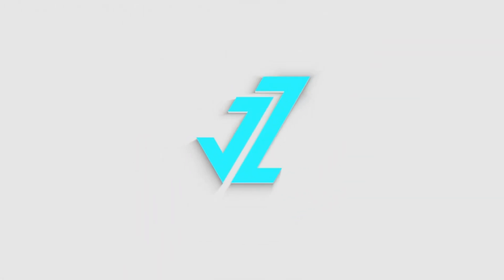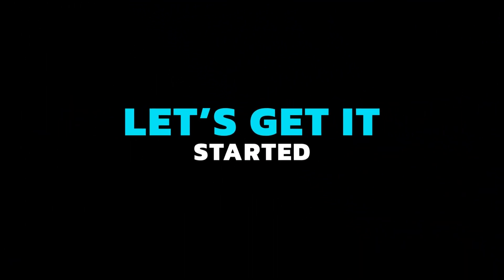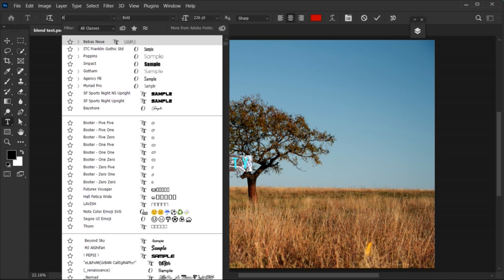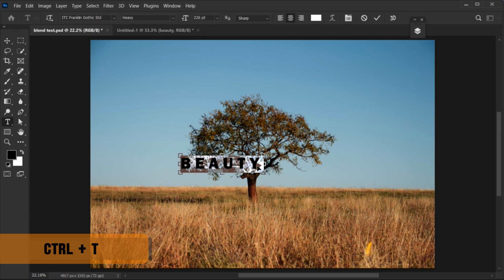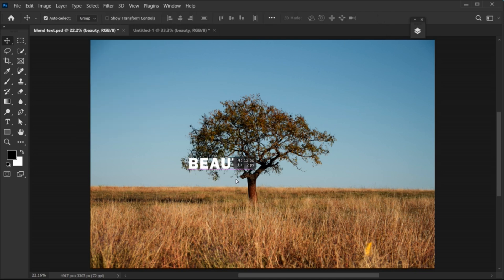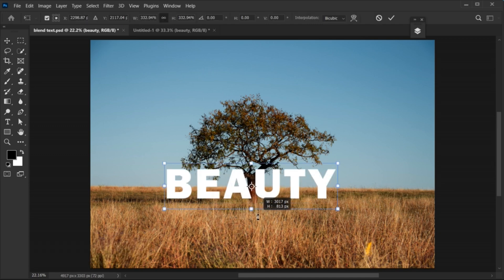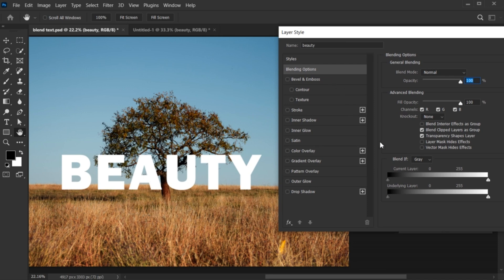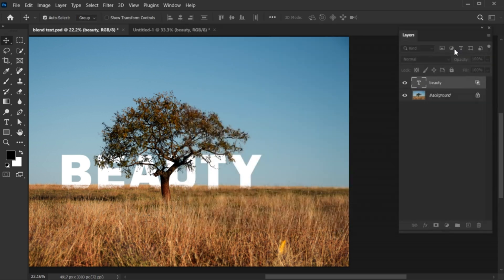Blend Text with any Object In Photoshop | Photoshop Tutorial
In this tutorial, I will teach you how to Blend Text with any Object In Photoshop

Learn Photoshop,
Blend Text with any Object In Photoshop,
Blend Text,
blending options in photoshop,
photoshop ai,
how to blend in photoshop,
blend effect,
blend effect in photoshop,
how to blend text with any object in photoshop,
blend anything on any surface in photoshop,
how to blend text,
how to blend anything in photoshop,
blend text with image photoshop,
blend modes,
photoshop 2023,
Photoshop New Version,
jzgraphics,